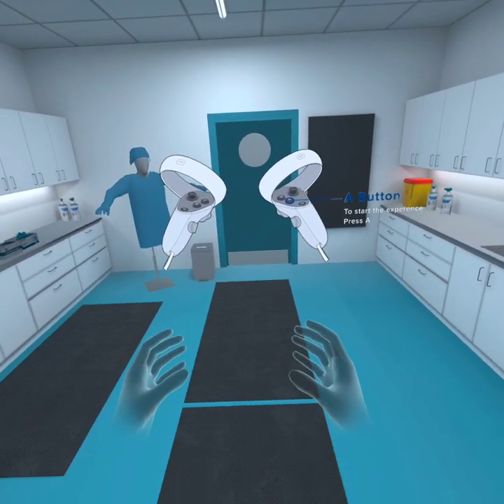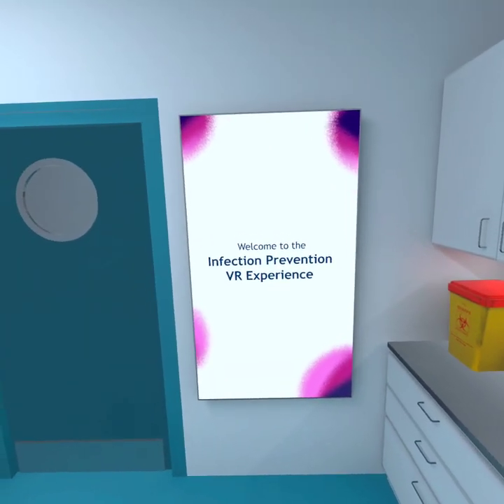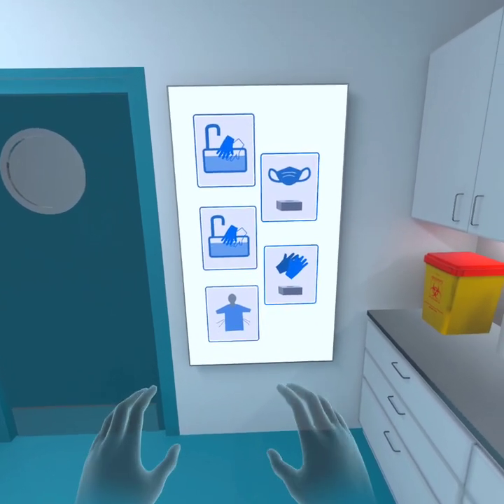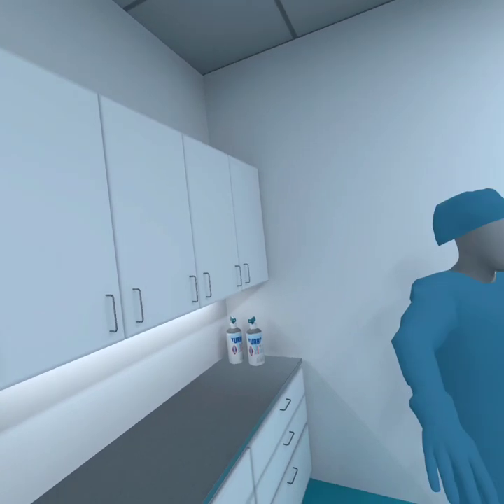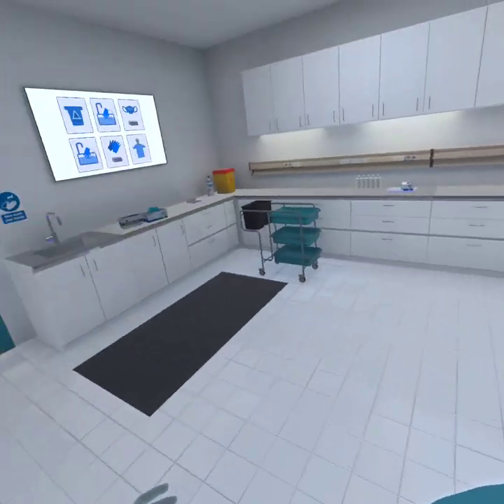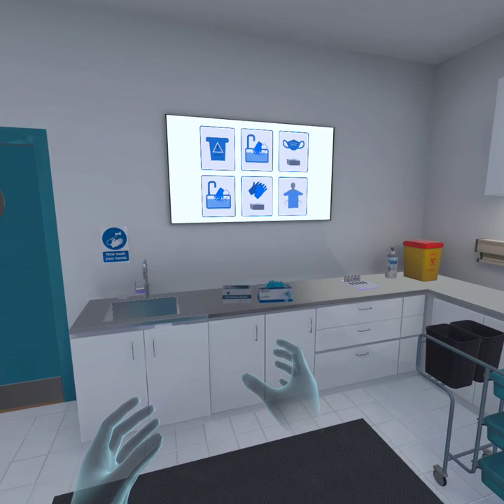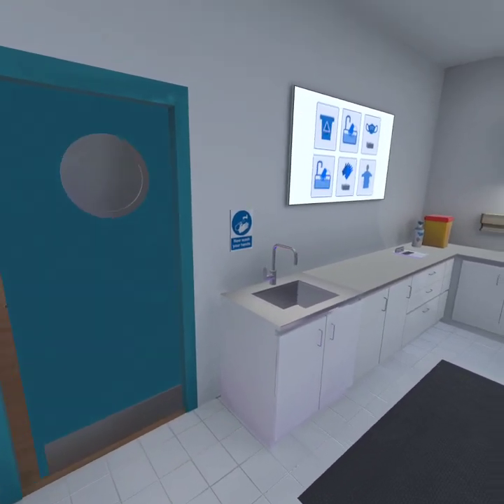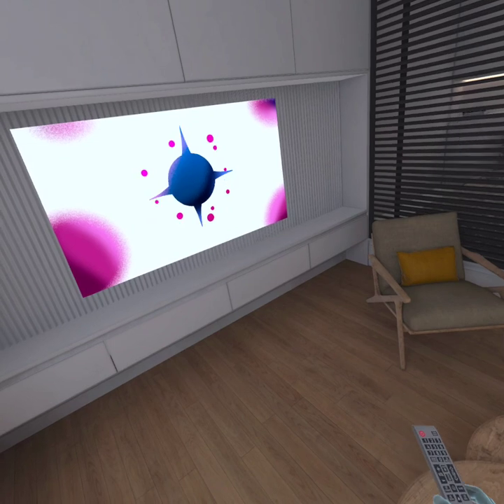Interactive VR Module for West Lothian College – Cadpeople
Explore our interactive and immersive VR module developed for West Lothian College, showcasing the potential of virtual reality in education.

At Cadpeople, we specialise in creating a variety of digital learning solutions, including modules, learning experience platforms (LXPs), and other engaging formats designed to enhance the learning experience.
Our innovative approach combines cutting-edge technology with practical applications, making learning more engaging and effective.

and learn how we can transform education!

CADPEOPLE

Cadpeople is a technology-led visual communication agency. We create visual experiences that engage people. We make the complex simple through compelling storytelling and the use of cutting-edge technologies. We are a team of graphic designers, project managers, strategists, copywriters, VR developers, illustrators, 3D animators and interaction programmers divided into two offices, one in Aarhus, DK, and one in Edinburgh, UK.